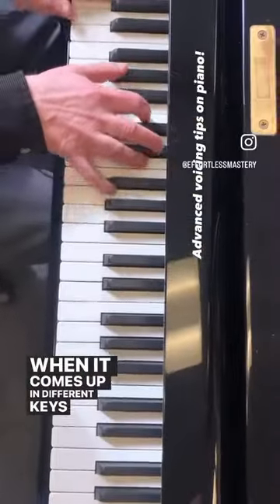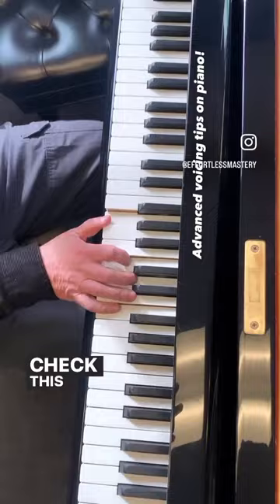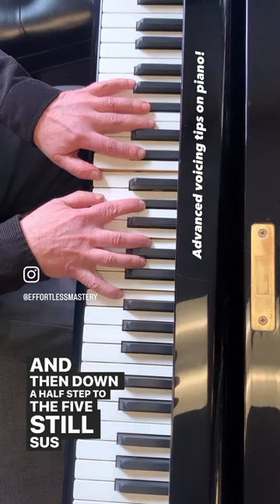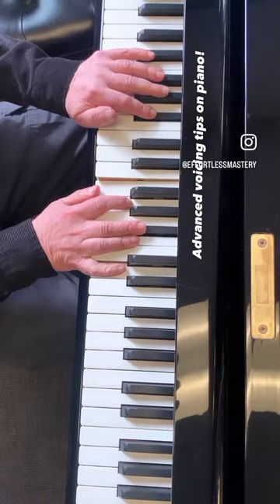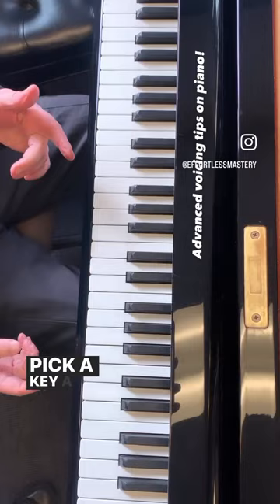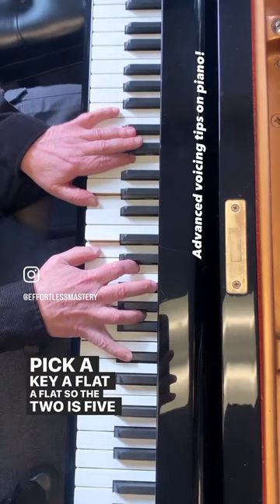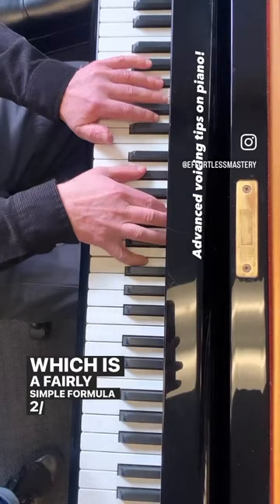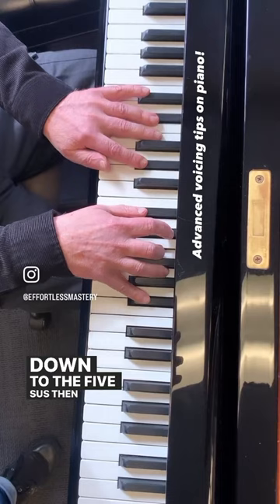Some voicing tips!